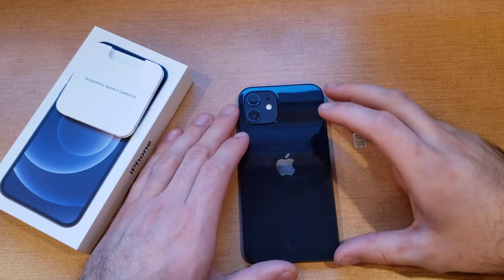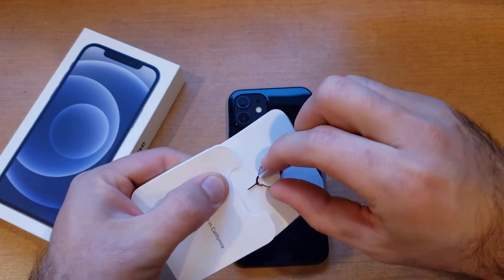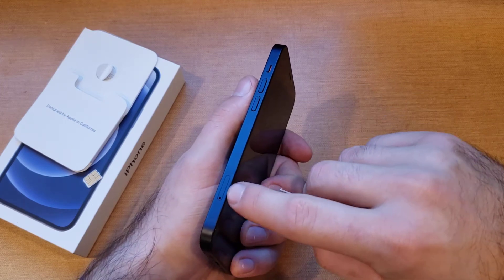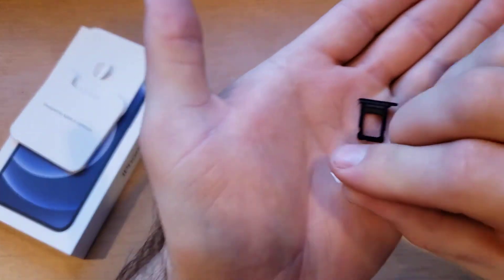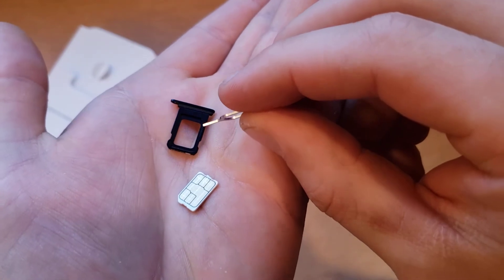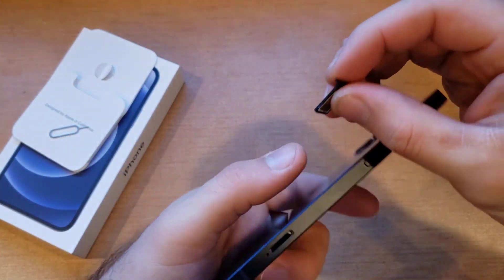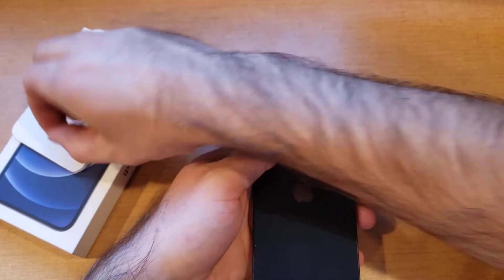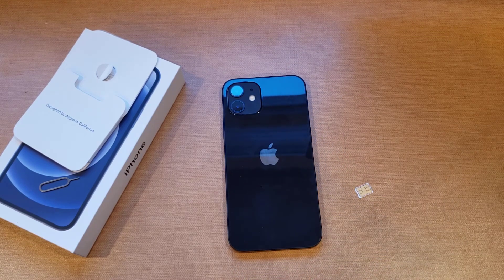how to insert/eject sim card iphone 12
a tutorial video demonstrates how to insert and eject the sim card on the new iphone 12/ pro. install and remove sim card on iphone.